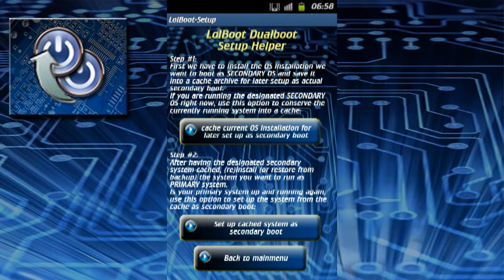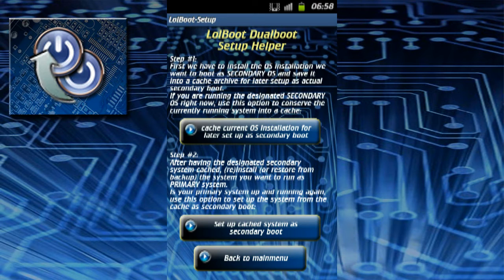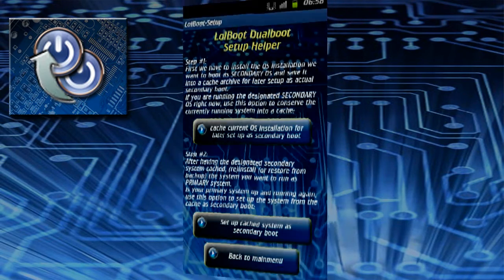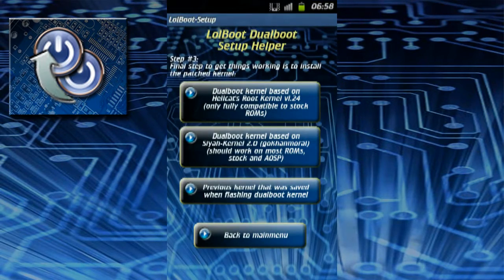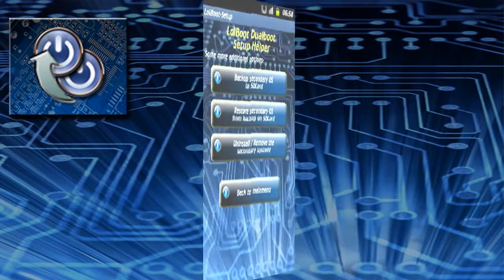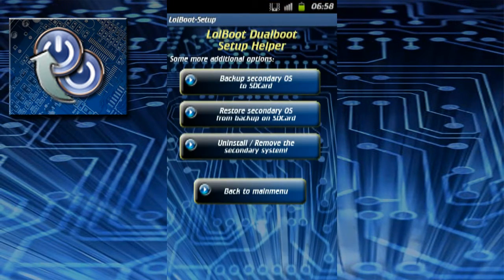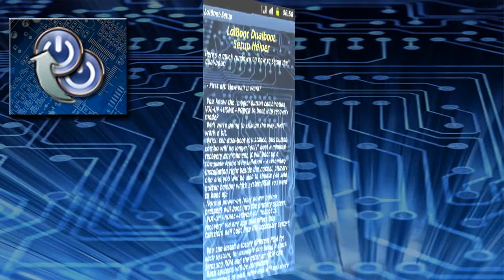LolBoot v2.00 - brief overview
A brief overview of the LolBoot SGS2 dual-boot setup helper app.